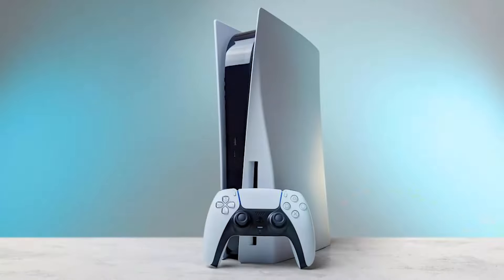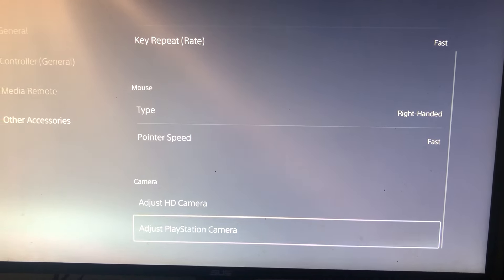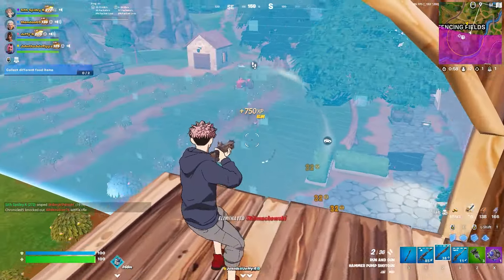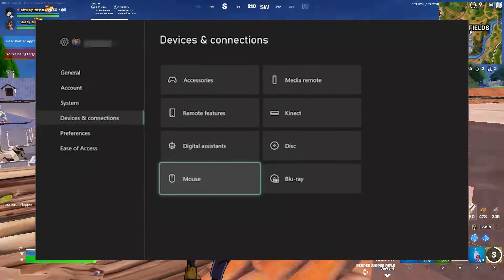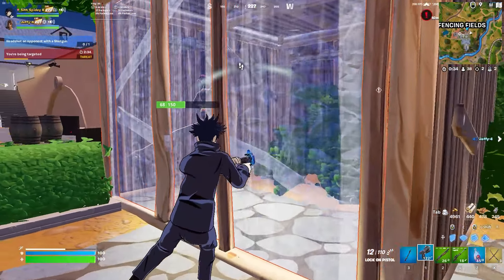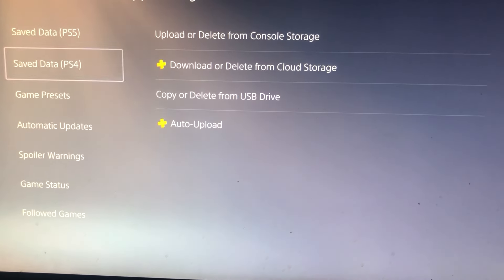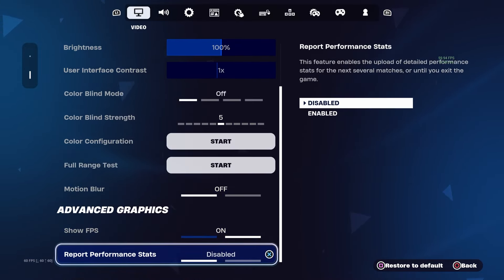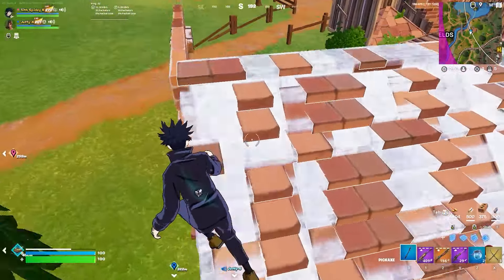How To REMOVE Input DELAY On Console Keyboard & Mouse (ps4/ps5/xbox Series S + Series X)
Learn how to boost your Fortnite gameplay and remove input delay on both PS5 and Xbox! Follow these simple steps to optimize your settings and enhance your gaming experience.

Intro: 0:00
Ps4 - Ps5: 0:20
Xbox: 0:51
Fortnite Settings: 1:12
Outro: 1:50

🎥 Gameplay - Yixfer (Credit if you use please)
🎬Editor - Yixfer
🎨Thumbnail Creator - Yixfer
🎁GVIEAWAY AT 3K 🎁

My Gaming (PC) Parts :
🔹️RAM- 16GB